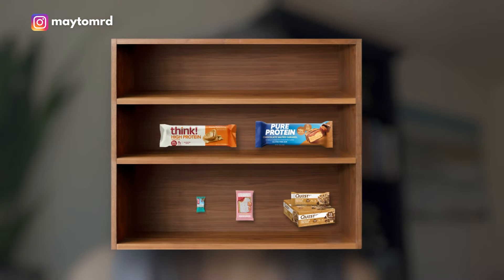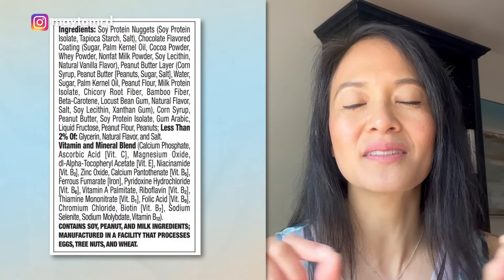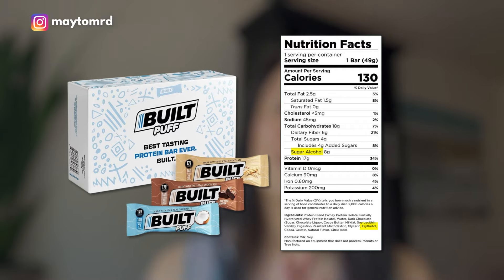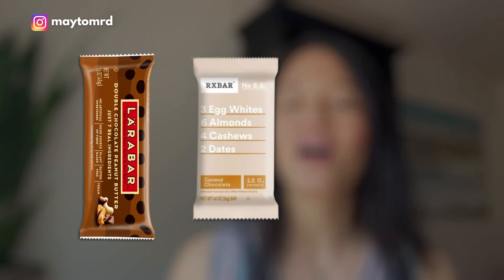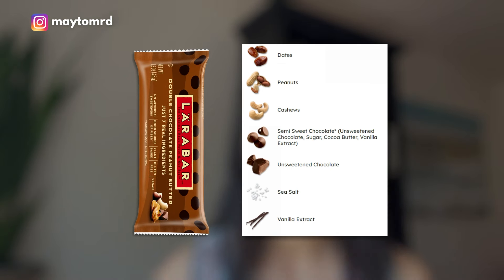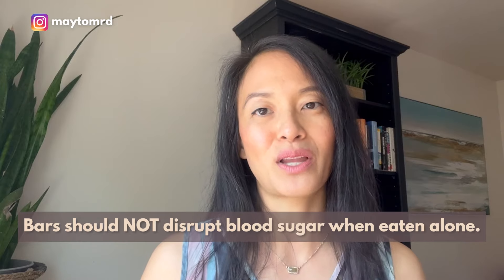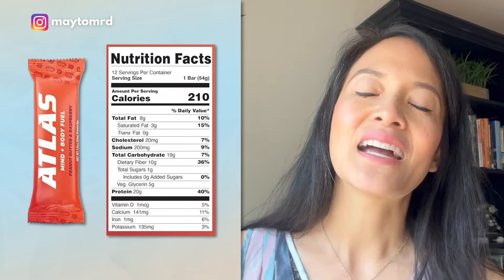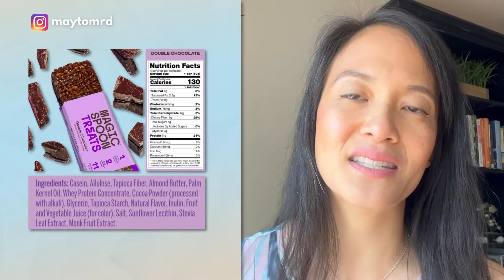AVOID these Popular Protein Bars! + Dietitian Spills Which Protein Bar is Healthiest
Are you wondering what protein bars are good for you? Not all protein bars are created equal, and many have bad hidden ingredients like alcohol sugars. So today, I'm sharing what are the worst protein bars to avoid and which are the best protein bars that are a healthy snack when you can't have a whole meal. Learn the ingredients to avoid in protein bars and a few of my all time favorite protein bars that I make sure are always stocked in my pantry as a dietitian and mom on the go!

➡️ Grab my FREE Must-Have Food Guide to see the 12 top nutrients that support your metabolism

➡️ Attend my next Nourishing Yourself Masterclass where I unpack how to dial in your carbs and get that even stable energy you’ve always wanted.

➡️ Ready to go deeper?  Have a 1:1 health consult with May Tom.  Use MAY50 for $50 off for a limited time.

⏱️Timestamps⏱️
00:00 Dietitian's guide to protein bars
01:05 1st protein bars to avoid
02:06 2nd protein bars to avoid
02:38 3rd protein bars to avoid
03:42 4th protein bars to avoid
04:22 5th protein bars to avoid
08:54 Protein bars I recommend

I'm May! Your nerdy dietitian + functional medicine detective helping women master their metabolism + age gracefully.

✅ Are you ready to do your fast and want to measure blood sugar and ketones?  (discount applies to promo bundle or basic starter- you'll see the discount after you hit "checkout")

This video was all about which are the best protein bars to buy and which are the worst protein bars to avoid!